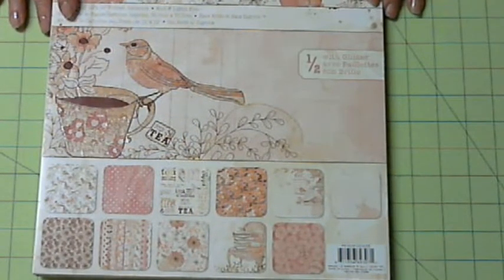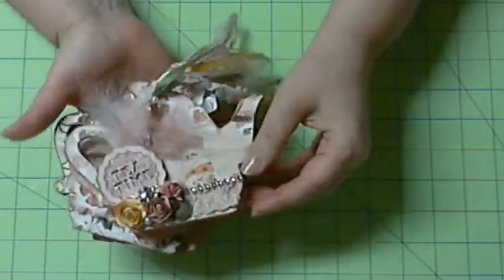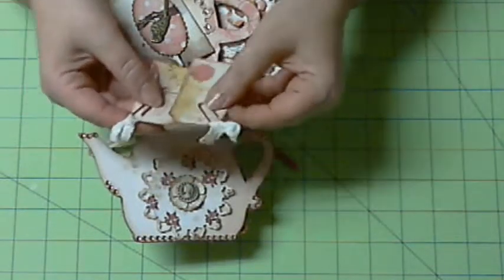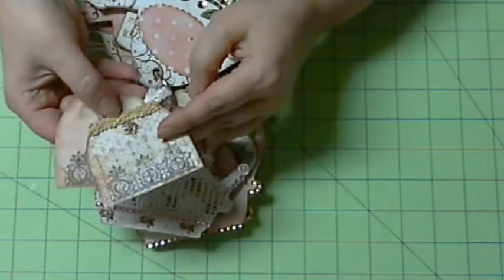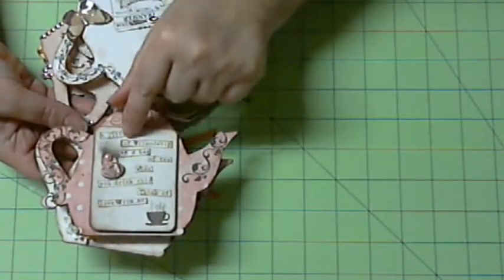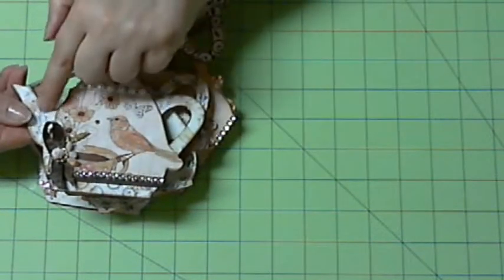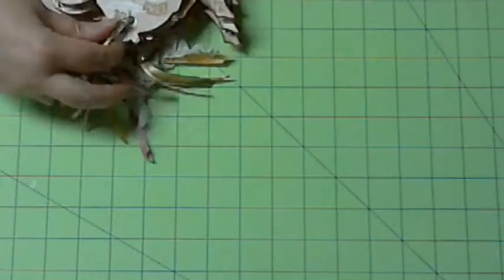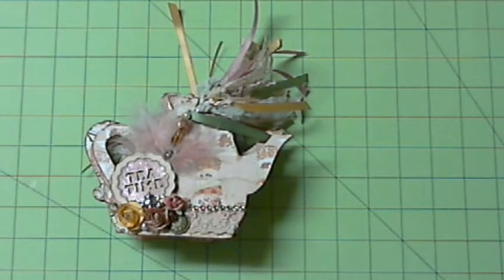Teapot mini swap with Laura